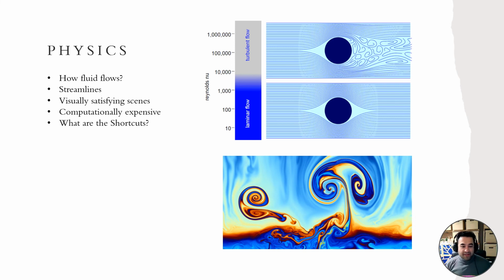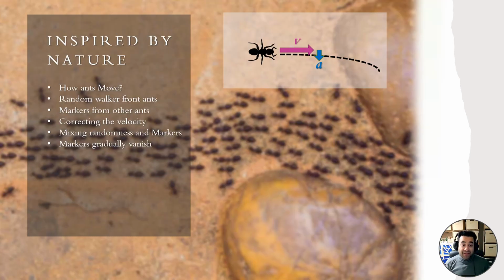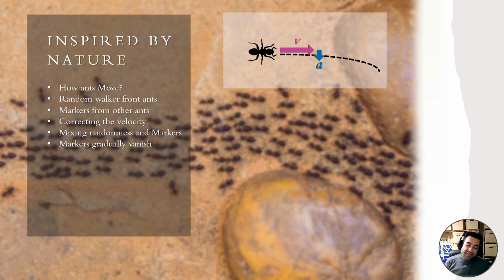Generative Particle Flow Art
Interesting patterns can be created by tracking random movements of particles that have a tendency to follow the pathways of other particles. In this simulation, the trace that particles (hypothetical ants) left behind will gradually vanish. Such simple rules of thumb can create complex behavior.

Second slide images by: Priti Rajput and Karl Sims